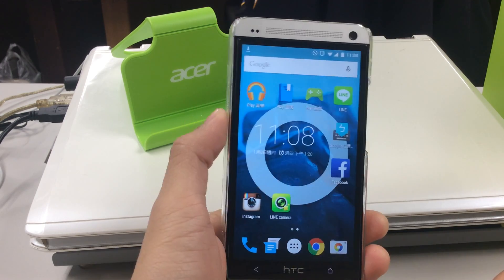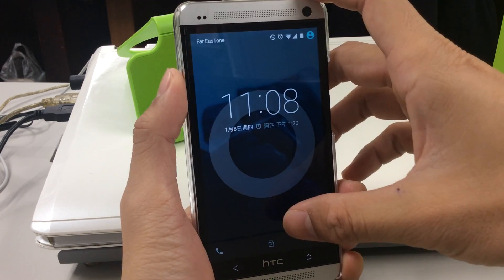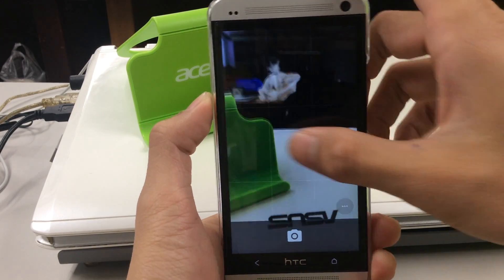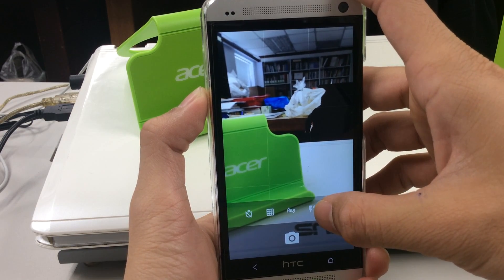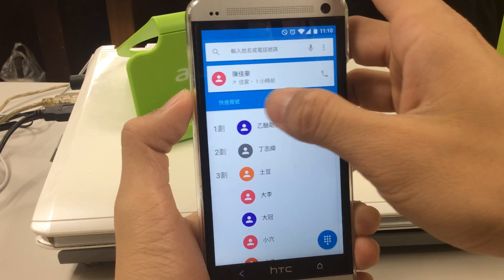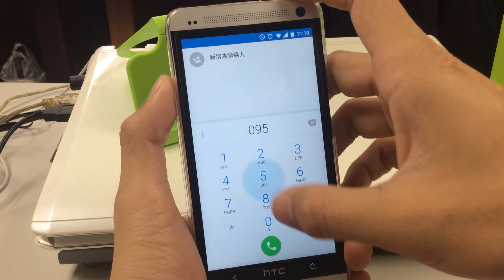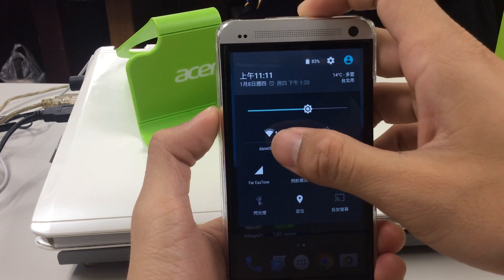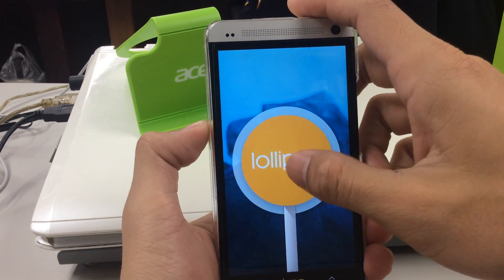HTC One M7 ANDROID 5.0.2 Lollipop CM12 hands-on xda ROM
The hands-on review of HTC One M7 lollipop rom from XDA

Known issues: camera crash, FCs, restarts occasionally!
Advantages: Smooth, simple and beautiful interface.